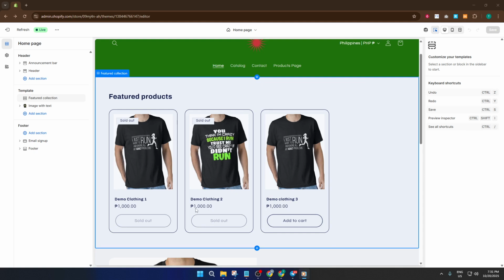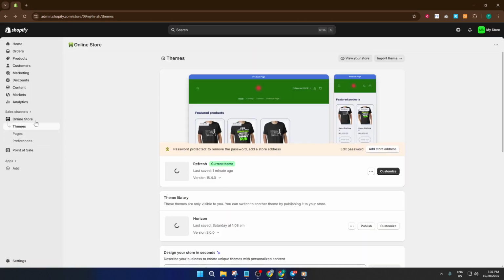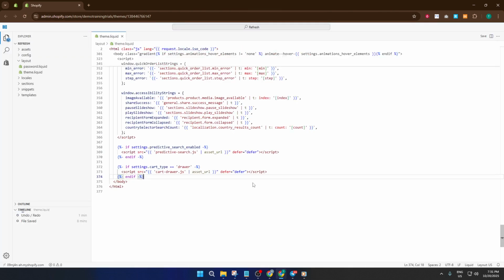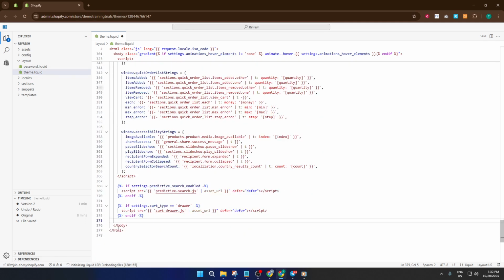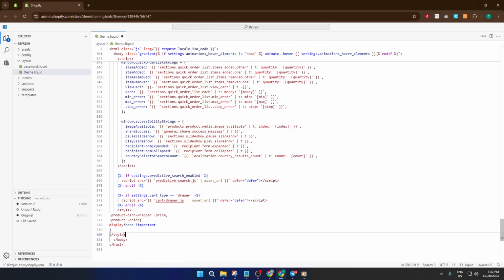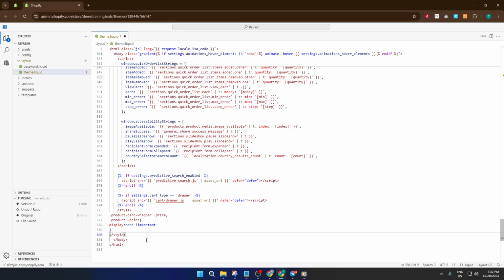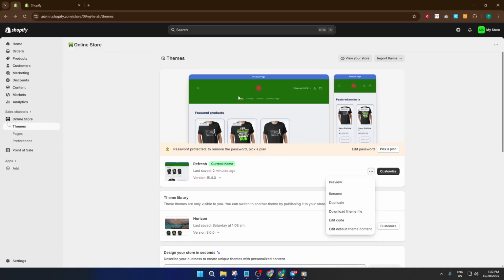How To Hide Product Price On Shopify Store (Easiest Way) (2026 Guide)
Learn step-by-step how to hide product prices on your Shopify store in this comprehensive tutorial! Whether you want to display prices only for logged-in customers, create a catalog-mode store, or set up wholesale visibility rules, this video covers everything you need.

Timestamps:
00:00 Introduction
01:12 Reasons to hide product prices
02:35 Method 1: Editing theme code
04:50 Method 2: Using Shopify apps
07:20 Hiding prices for specific products or collections
09:05 How it works on Shopify web and mobile
10:30 Testing and previewing your changes
11:55 Common issues and fixes
13:00 Conclusion & best practices

Supported Platforms: Shopify Online Store 2.0, Shopify mobile app, and Shopify web dashboard.